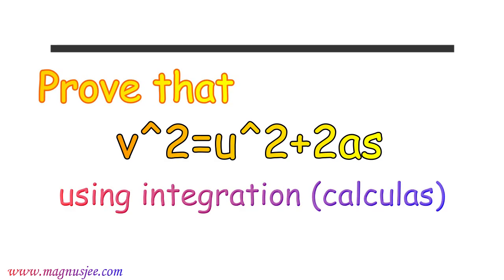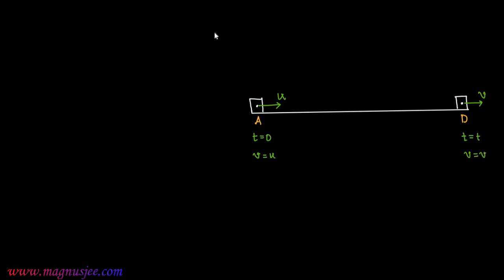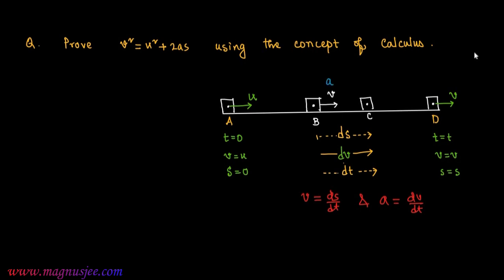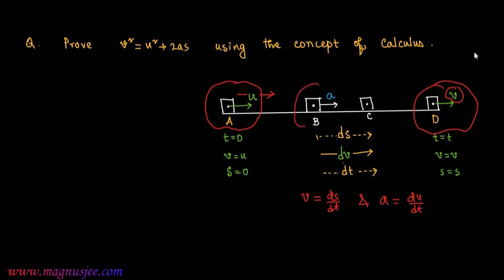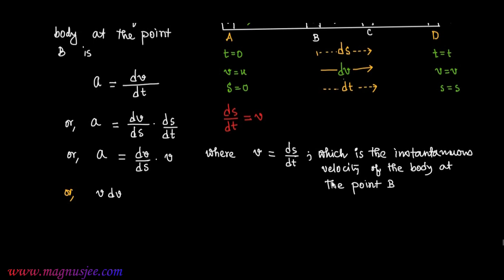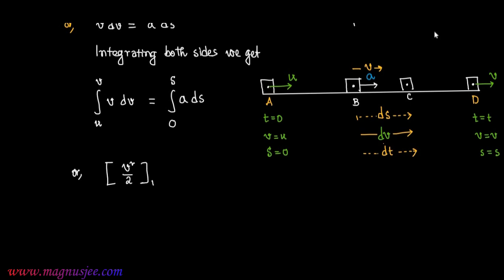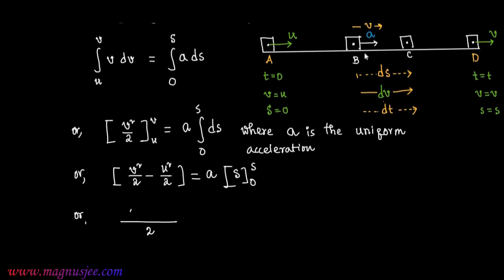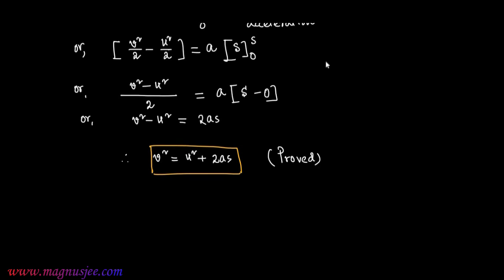Prove that v^2 = u^2 + 2as ‖ ‖ Use of Integration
⦿ Chapter : Kinematics ⦿ Topic : Prove that v^2 = u^2 + 2as by using Integration.